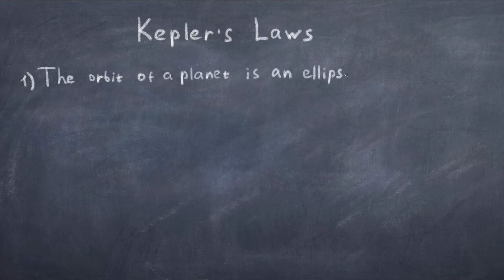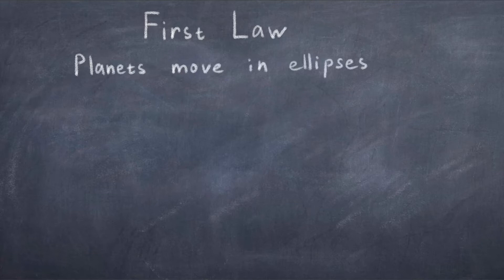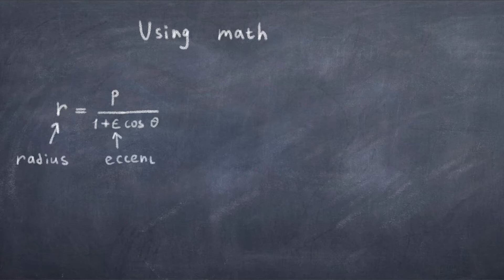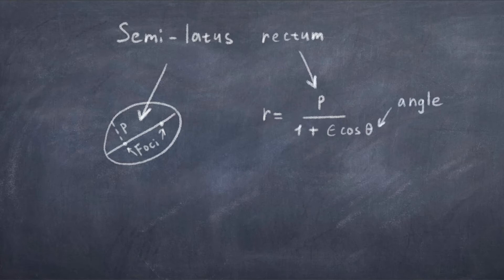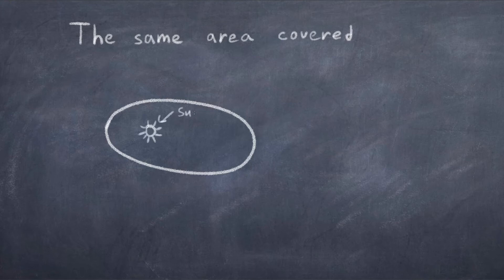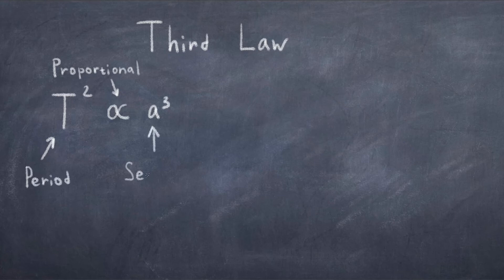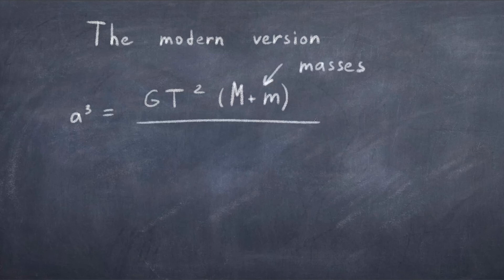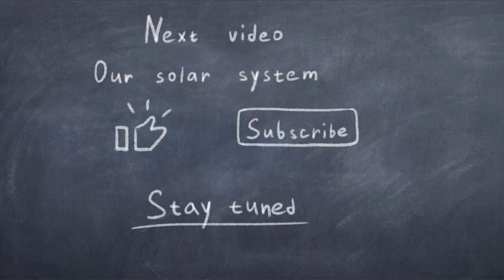Kepler's Laws - 1.1.1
In this video Kepler's three laws are discussed, which are applicable for explaining the orbital motion of planets. These laws are related to Newton's law of universal gravitation.

This video will cover the final prerequisites for discussing the solar system, which will be the topic of the next video. It should start to become clear how useful such simple physics can be.